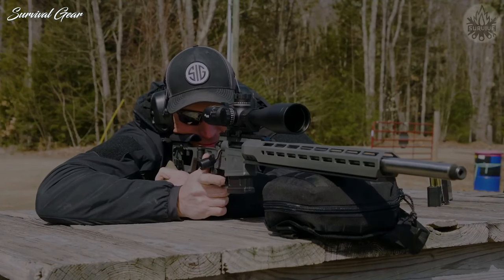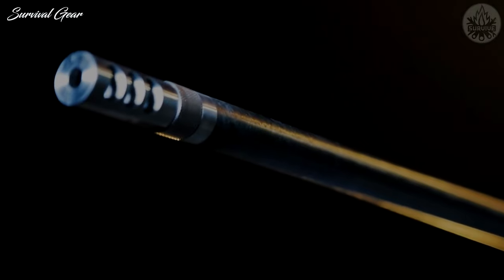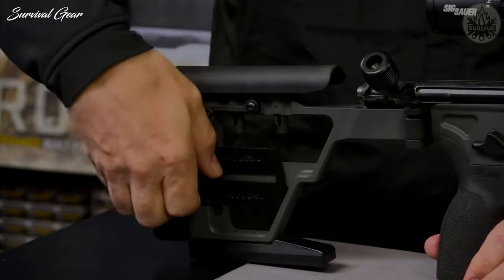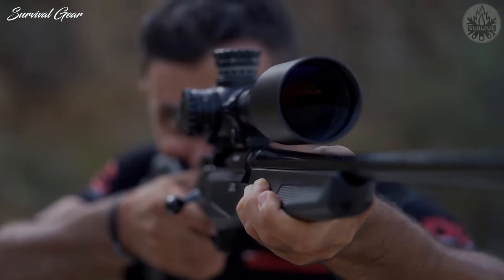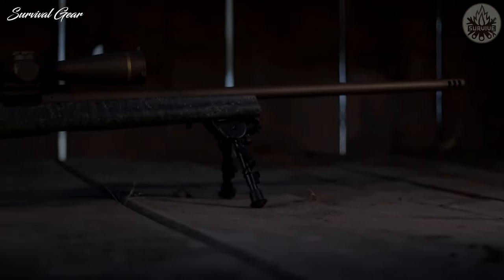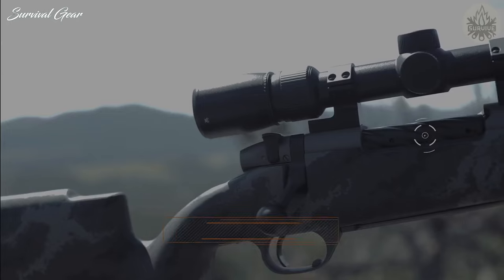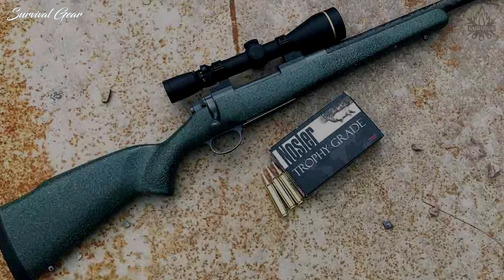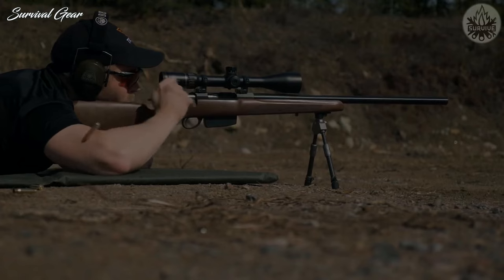TOP 10 Most Accurate Bolt Action Rifles 2022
Ever wondered which bolt-action rifles are the most accurate? Well, we made a list of the most accurate bolt-actions Americans love.
Bolt-action rifles became popular with military forces in the early twentieth century, and hunters soon began using sporterized versions of these early military arms for taking game of all sizes. Since that time, the bolt-action has become the most popular choice for big game hunting for a number of reasons. Bolt action rifles are accurate, dependable, affordable, and they lend themselves well to the use of scopes. The bolt-action's robust design made it possible to utilize powerful new centerfire cartridges that extended the effective range of these firearms.  Among the dozens of accurate production rifles we’ve tested over the years, these are the best for long-range precision hunting.
Here's a look at the 10 most accurate bolt rifles of 2022.
boltactionrifle bestrifles huntinggear survivalgear survival best bolt action rifle 2022, top 10 bolt action rifles 2022. most accurate bolt action rifles 2022, best bolt action rifle in the world, best bolt action rifles of all time, best bolt action rifle, top 10 most accurate bolt action rifles, bolt action rifle review, 10 precision bolt action rifles.